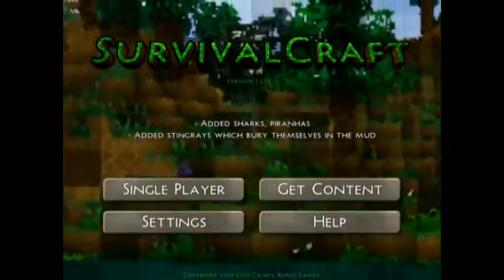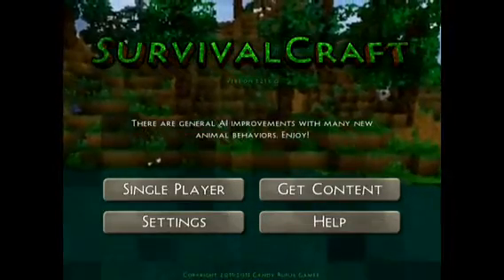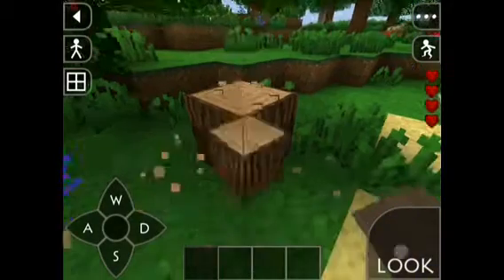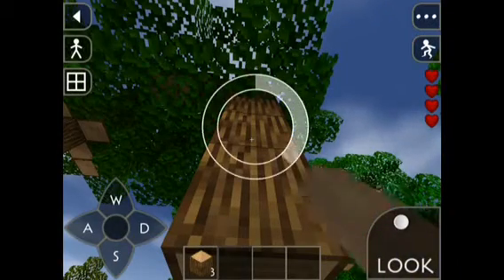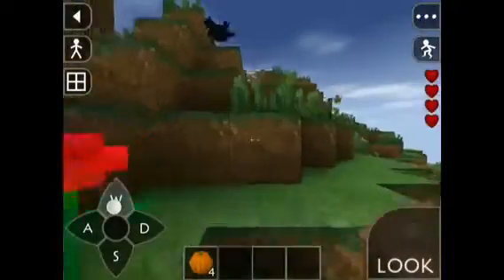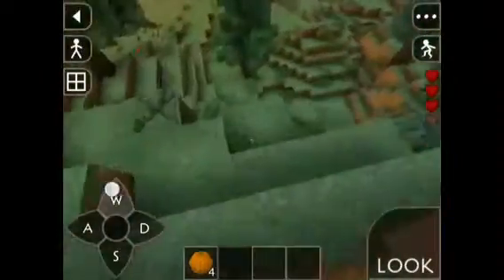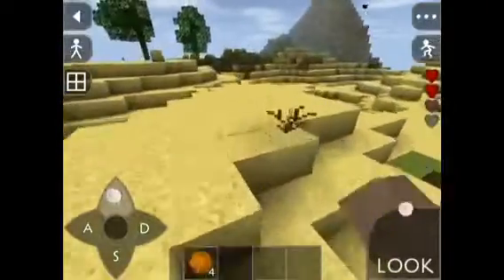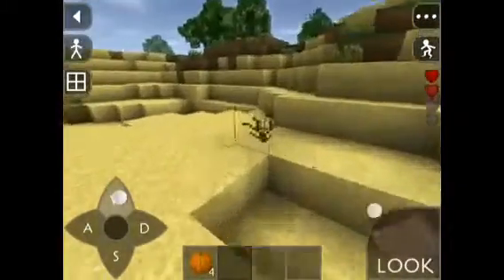Survival craft new game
Playing new game and finally got an intro. Survival craft is about the same as minecraft but a little bit better because of all the things minecraft doesn't have